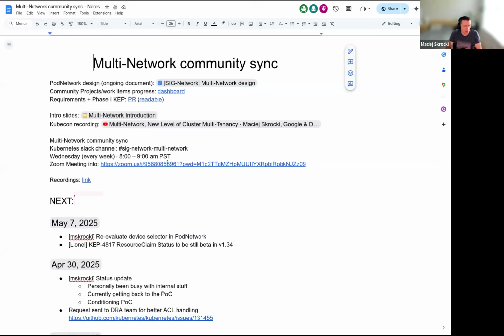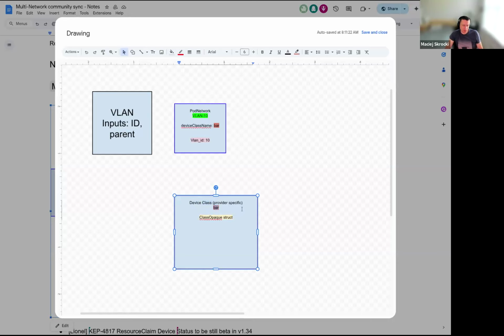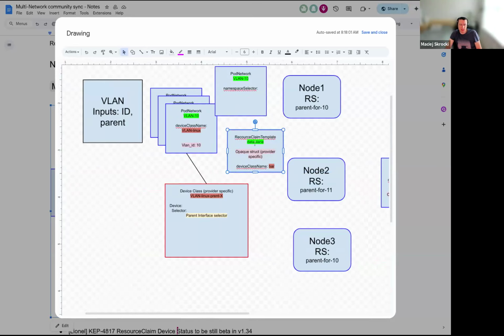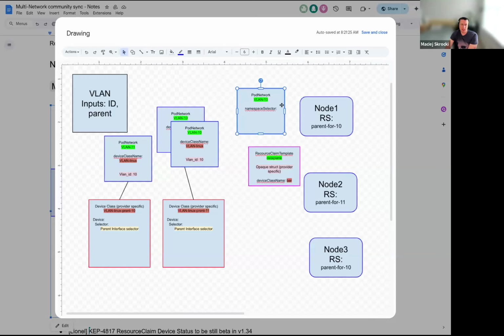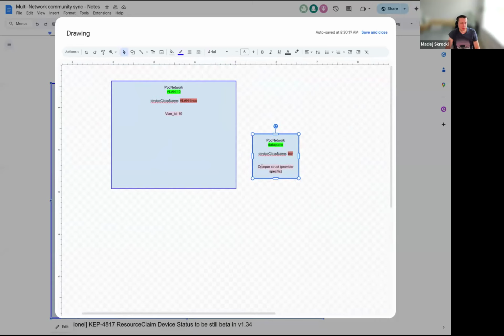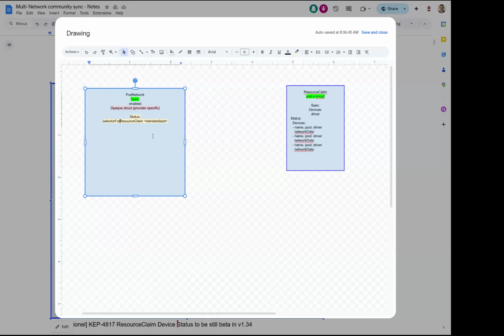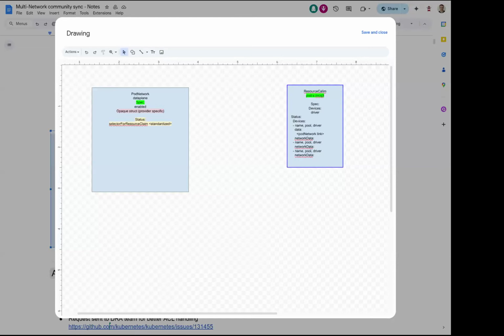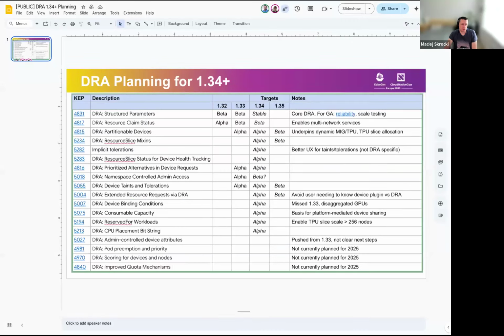Multi-Network Community Sync Meeting for 20250507